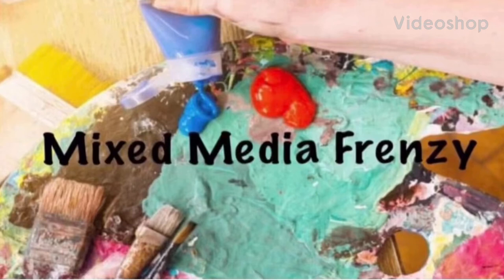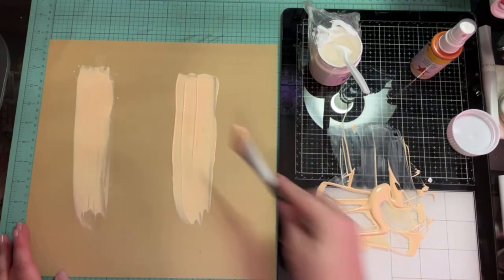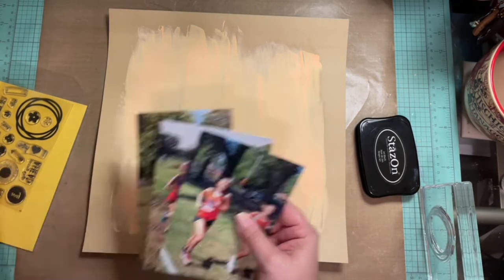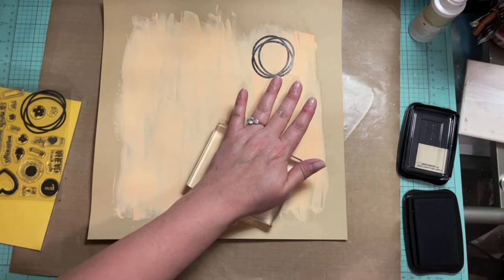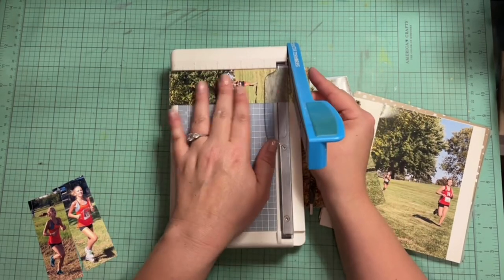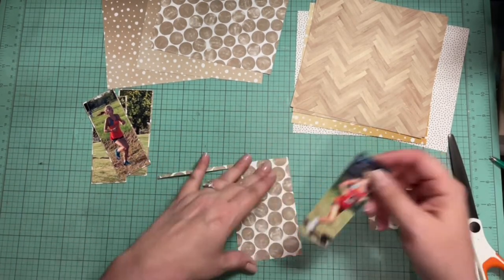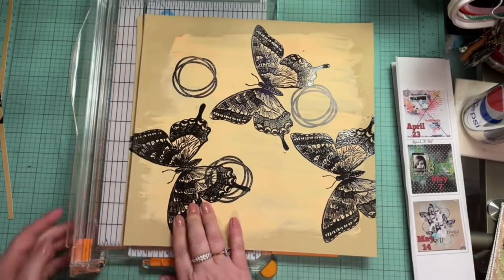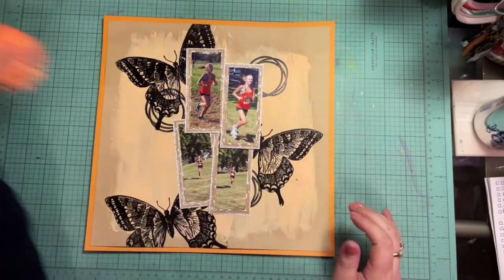Mixed Media Frenzy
Welcome to Mixed Media Frenzy!  This is where we all take the same layout and/or sketch as an inspiration to create our own layout.  You are more than welcome to use the same inspiration, just post it in the Mixed Media Frenzy Facebook group!!!